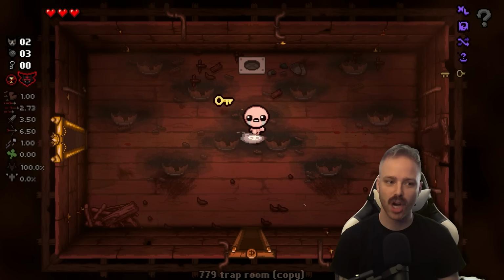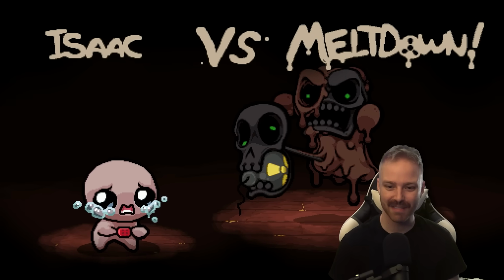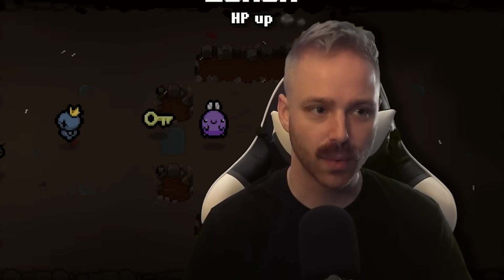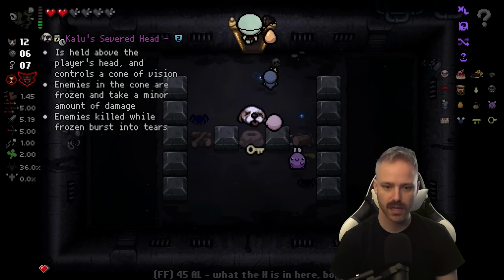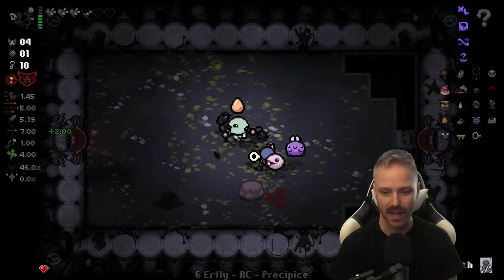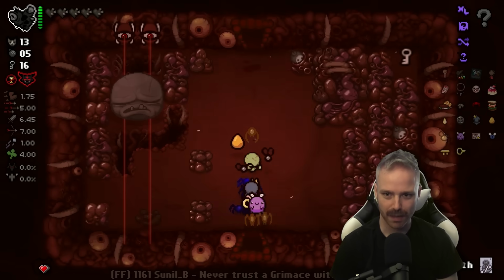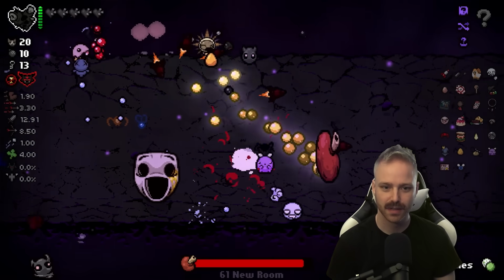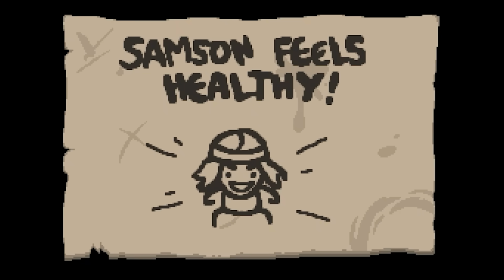ULTRA HARDERERER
I WILL NOT YIELD

➤ GET INVOLVED!